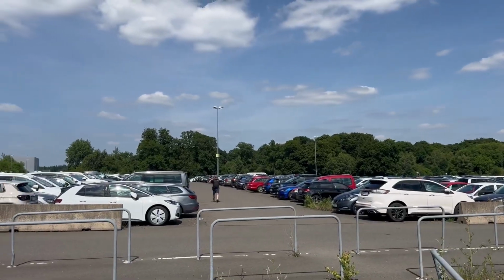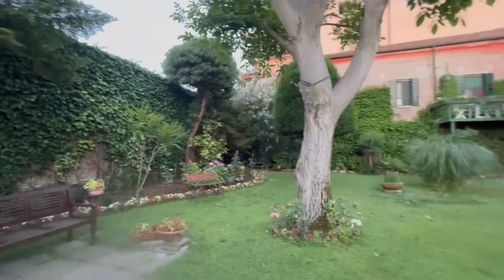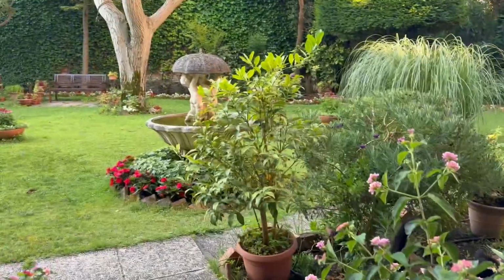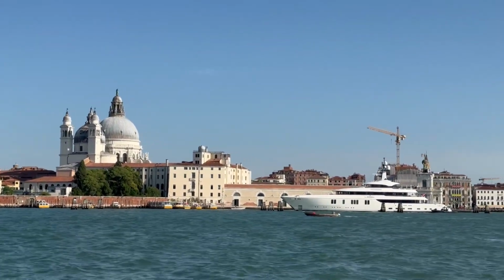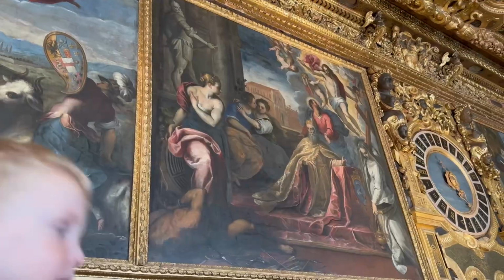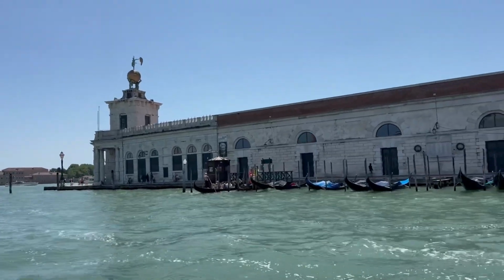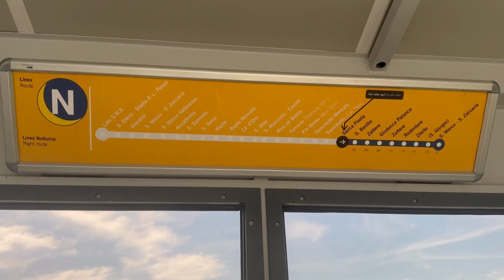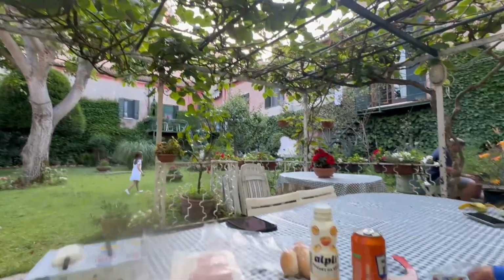🇮🇹VENEZIA Experience - Part 1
Our family experience in Venezia (Venice) Italy 🇮🇹

Dino Zanin (Host Hotel Casa Eden)

Plans:
Have a humble goal for each day

DAY 1:
Arrival at Giudecca Island

DAY 2:
Piazza San Marco
Palazzo Ducale (Doges Palace)
Supermarkets

DAY 3:
Murano (Glass Making Island)
Burano (Lace Island)

DAY 4:
Lido Beach

DAY 5:
Leave early morning

EXTRAS:
- Cook Moqueca
- Search for a Library with a Italian Bible
- Explore the local life
- Practice the little Italian that I got
- Video with local prices and comparirons?